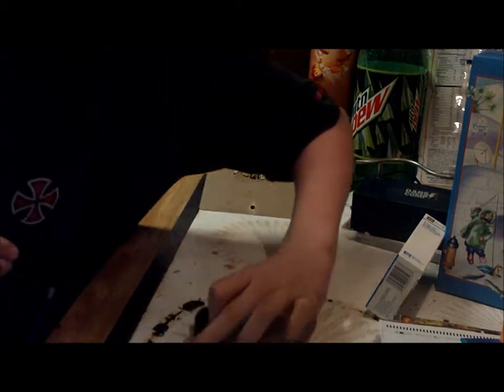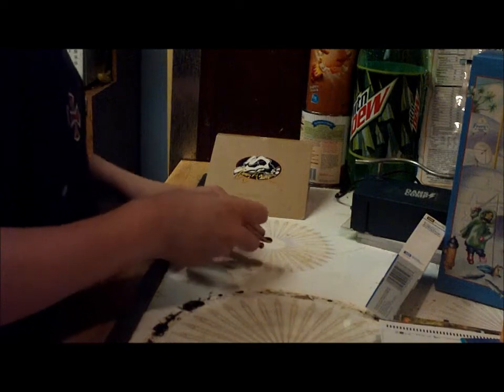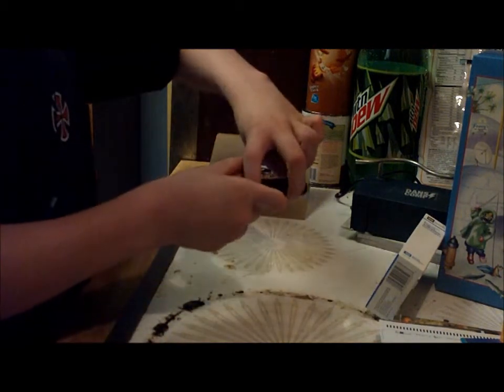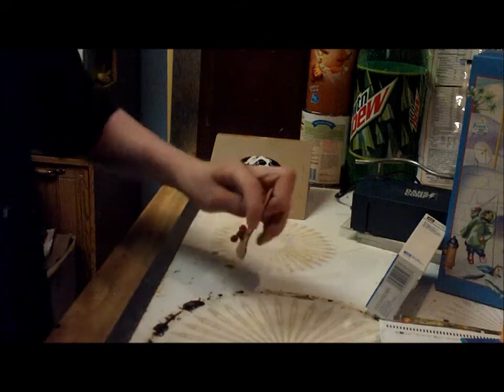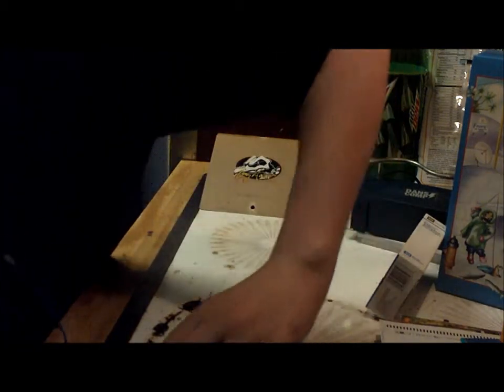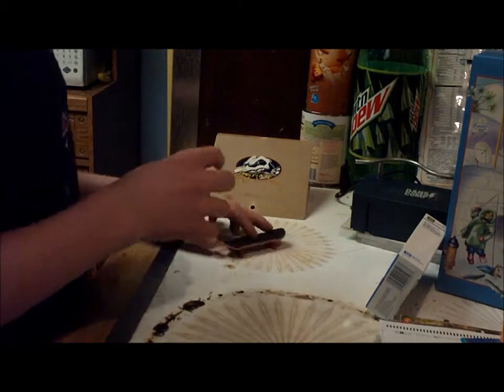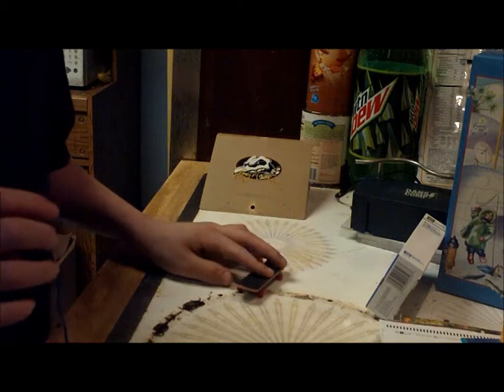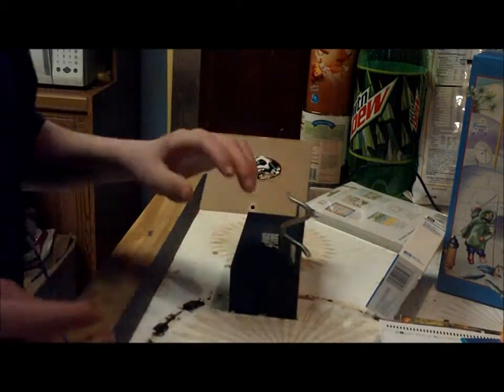PROWOODS how to "bigspin heel"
1. set up like the inbetween of a dolphin flip and a front popshuvit, 2. flip a dolphinflip and shift your hand in the bigspin motion, 3. make sure you keep the flip controll, 4. practice, thanks for watching laterr